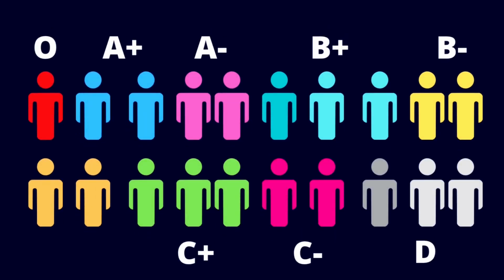How to score 6.5 cgpa at least?!| what is relative marking?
This video will help you to understand the scam of average package offered by colleges.